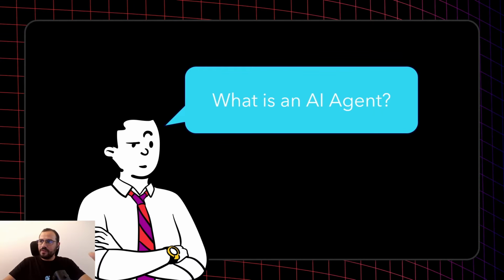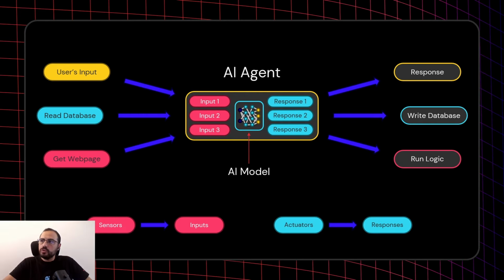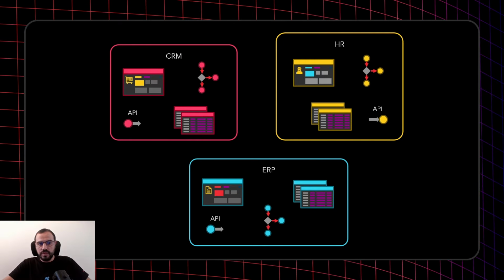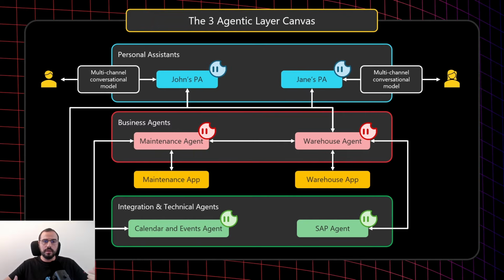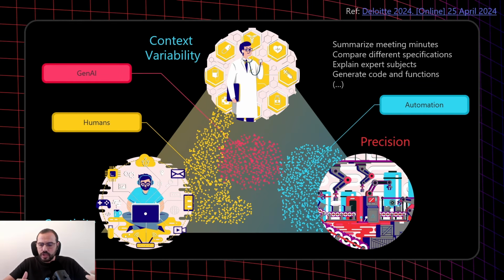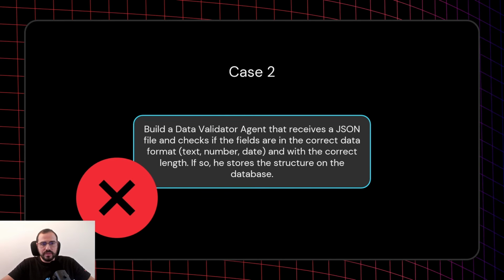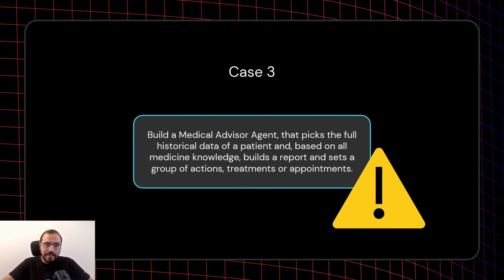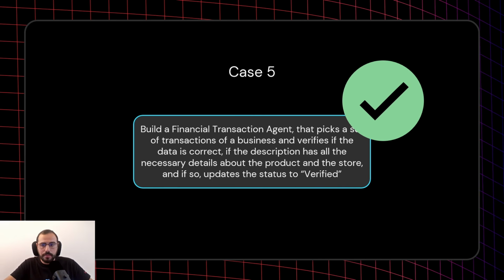Agent Workbench - Ep 1 - The AI Agent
🚀 𝗔𝗴𝗲𝗻𝘁 𝗪𝗼𝗿𝗸𝗯𝗲𝗻𝗰𝗵 𝗦𝗲𝗮𝘀𝗼𝗻 𝗶𝘀 𝗵𝗲𝗿𝗲 𝘄𝗶𝘁𝗵 𝘁𝗵𝗲 𝟭𝘀𝘁 𝗘𝗽𝗶𝘀𝗼𝗱𝗲 - 𝗧𝗵𝗲 𝗔𝗜 𝗔𝗴𝗲𝗻𝘁 🤖
Do you want to be more prepared to bring useful Agentic use cases to your projects and clients?

Welcome to my first episode of the Agent Workbench Season, a set of episodes where we explore this awesome new OutSystems toolset, deep-diving into the different concepts and parts of the Agentic world.

In this first episode we start from the beginning: what is an AI Agent? We explore the concept of an agent and, after showing the different application layers where we can deploy our AI agents, we close the topic by analysing the different types of tasks to be performed by AI.

Let me know if you were able to get all the use cases right 😁
Cheers!

Video chapters:
00:00 - Introduction
01:05 - AI Model vs AI Agent
09:08 - AI Agent Implementation Layers
14:02 - Different Types of Tasks
19:38 - Exercises: AI Use Cases or not?